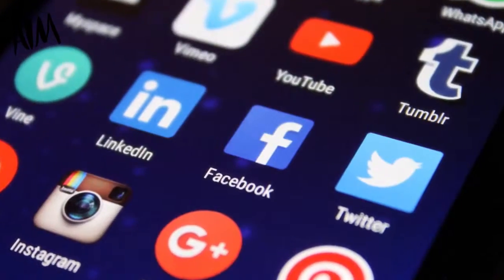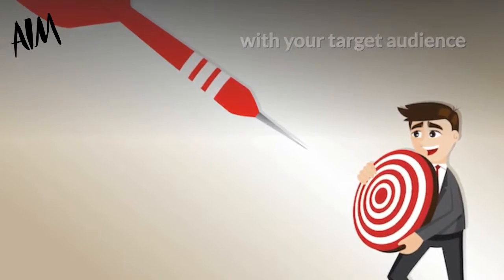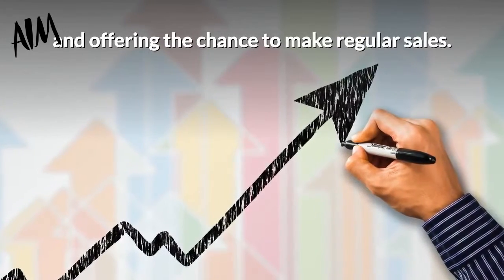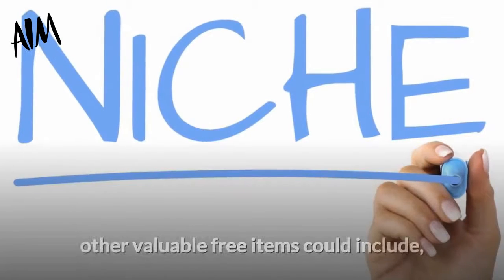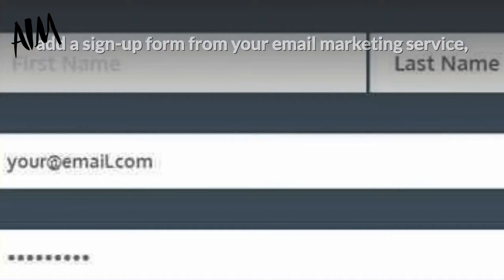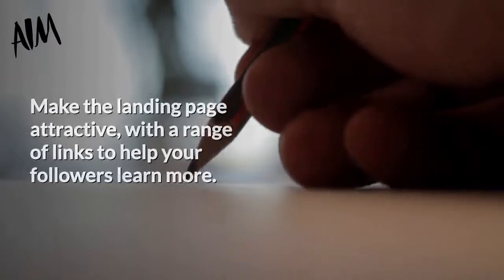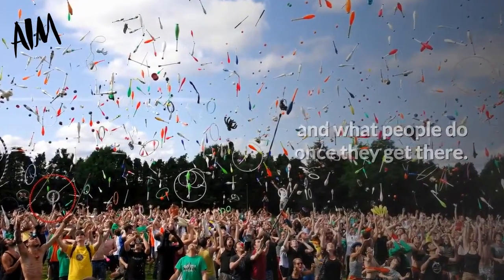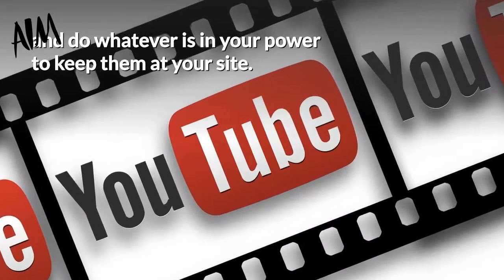Marketing Tactics [3~5]: How to Use Instagram to Grow Your List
Many people use Instagram and that includes internet marketers. However, not all know that you cn use Instagram to grow your email marketing list.
Facebook owns Instagram and with the power and authority of one strengthening the other, it makes good business sense to know how to leverage Instagram to the betterment of your business.

If you agree and you wish to know more - click the play button now!

Please subscribe to our channel and be sure to click the notification bell icon, so you stay in the know by learning what others won't teach you, as soon as we upload new content.

Our videos are as non-technical as they can be, with no so called "geek speak", making them suitable for everyone, irrespective of their expertise.

All our videos are short and to the point and they are VERY NEWBIE FRIENDLY. NO fluff. NO BS.

Learn what you can - WHEN you can. No one knows everything! (And you don't need to know everything!)

Remember, WE ARE NOT SELLING ANYTHING HERE. We are not even trying to sell anything. We are just paying back and we hope to help others on the way to their own success.

Always adjust your volume as your default settings may be different to ours.

We'd appreciate it very much. Thanks in advance.